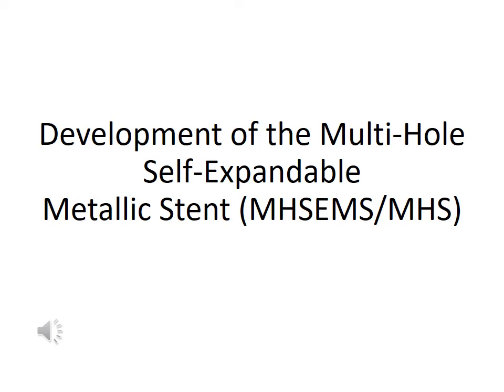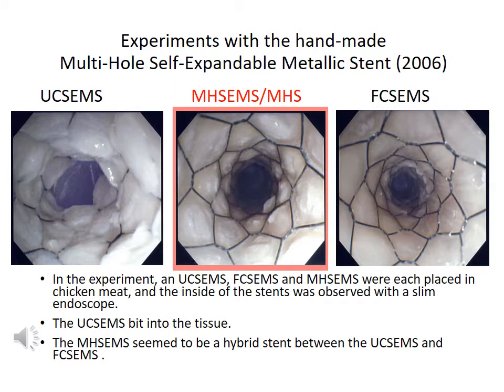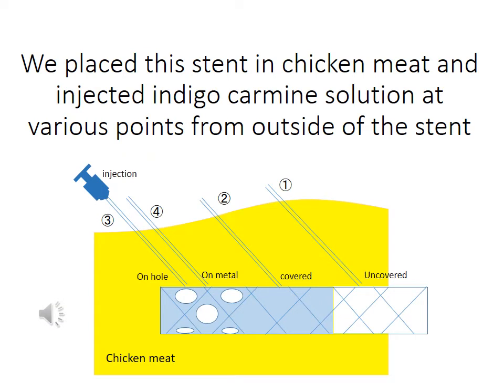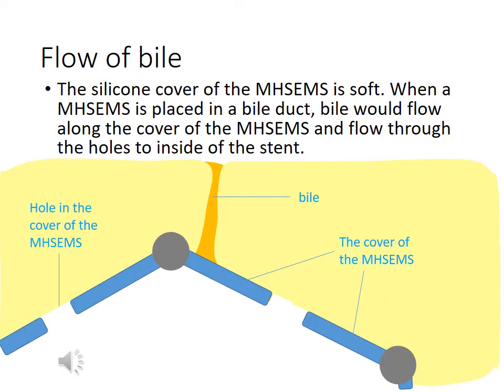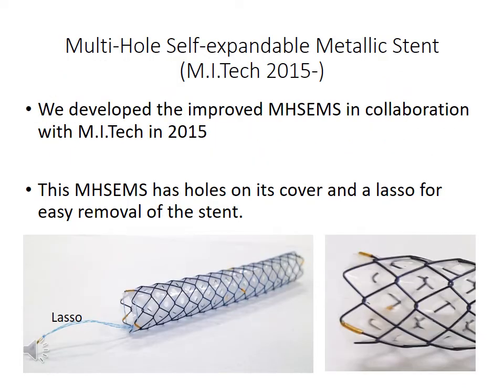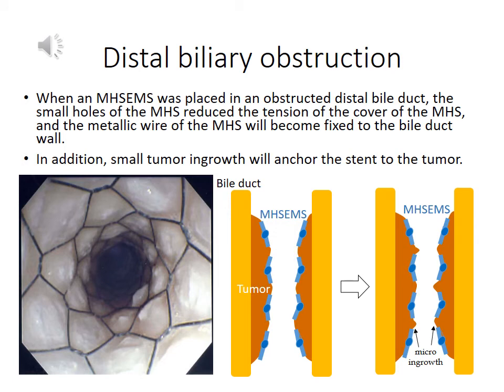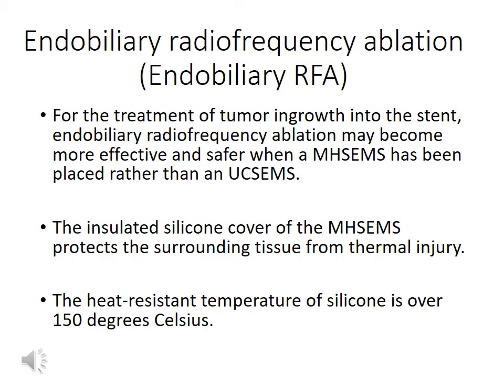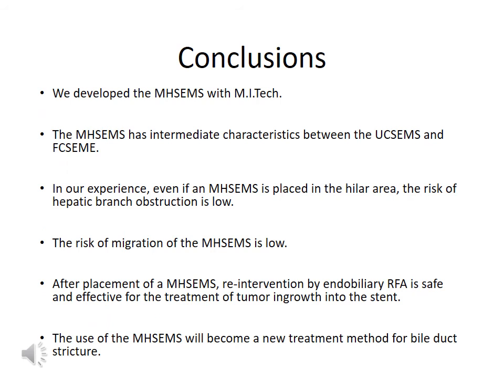[Hanaro stent]Background of Multi-hole stent development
An interesting story of the Multi-hole stent by Co-inventor, Prof.Makoto Kobayashi